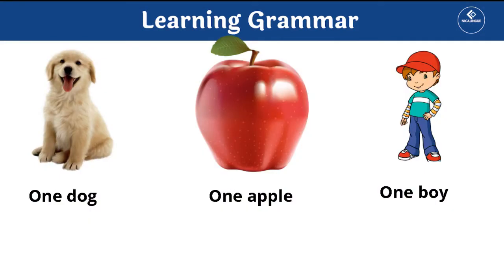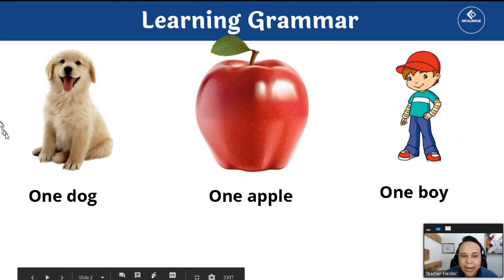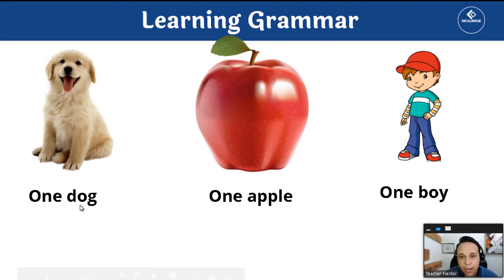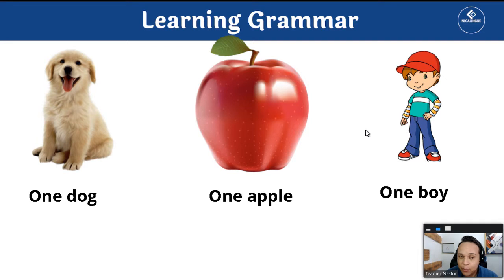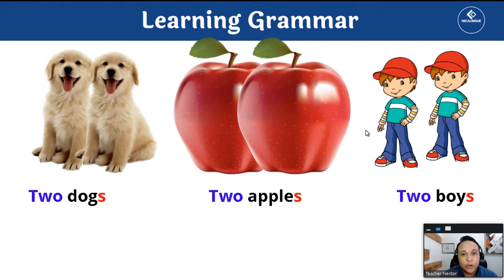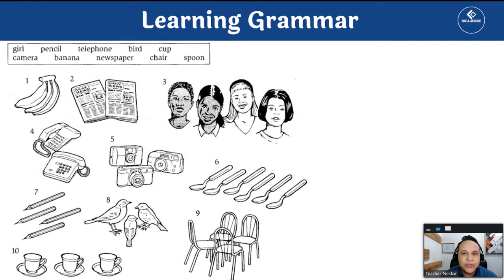How to make singular to plural NOUNS.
Learning Grammar:
Teacher Nestor explains:
1. What is a noun and
2. How to make singular nouns into Plural Nouns.

To practice you need to:
1.
2. Print, answer and
3. Bring it to class to make sure you have it right.
Si no entiendes las instruciones usa el traductor de google.
Para aprender Inglés solo necesitas voluntad, tiempo y NICALINGUE.